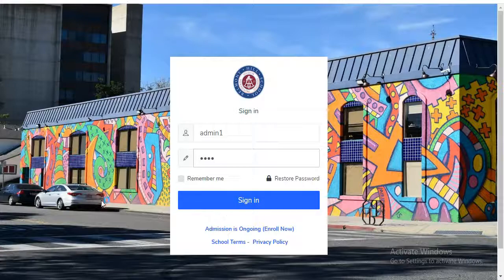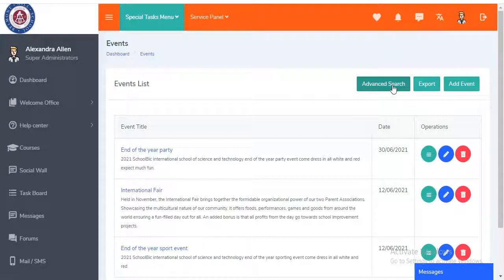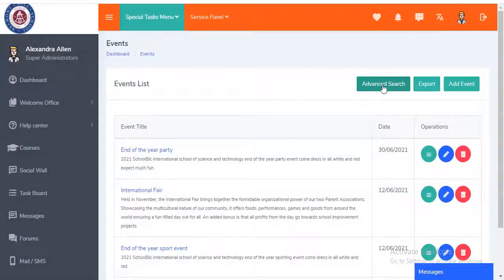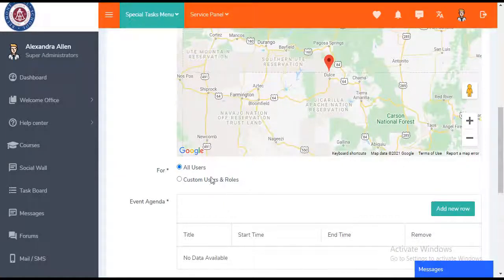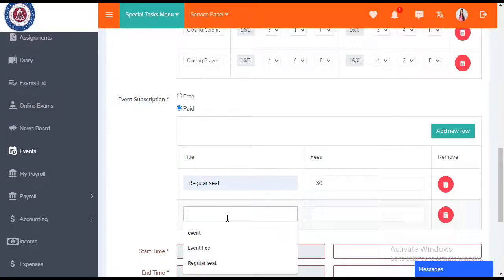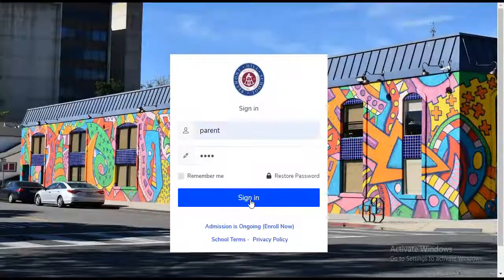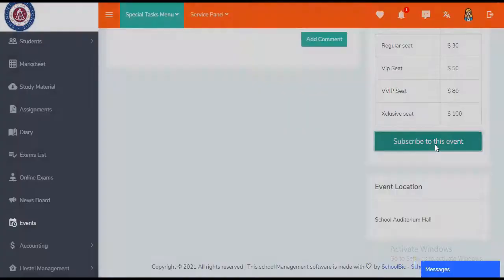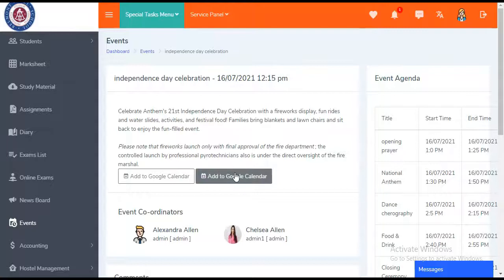How to create event in schoolBic school management system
In this tutorial video, you will learn how to create, manage, and schedule event in your school management system

This tutorial video gives insight and clarity into schoolBic school event system.